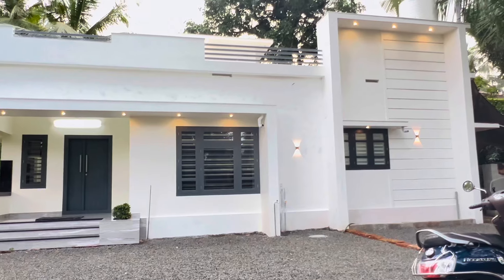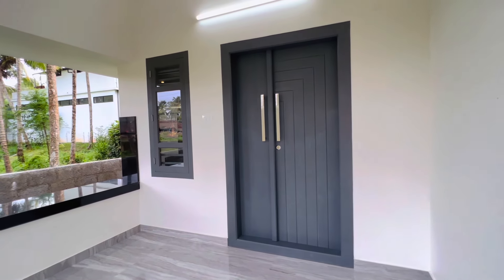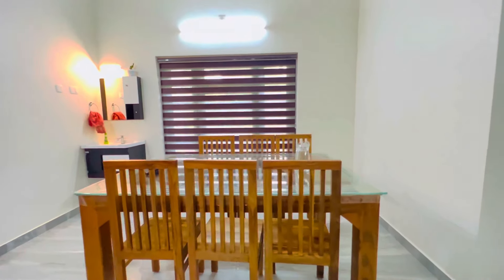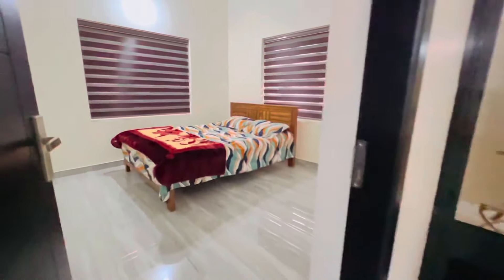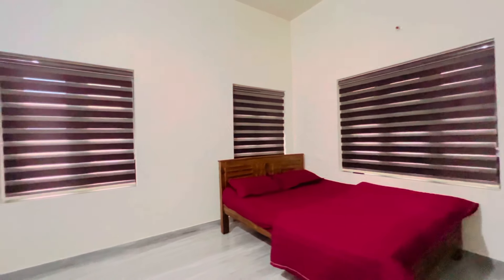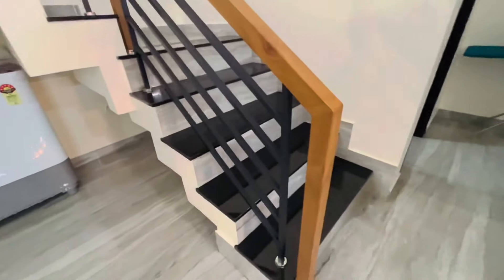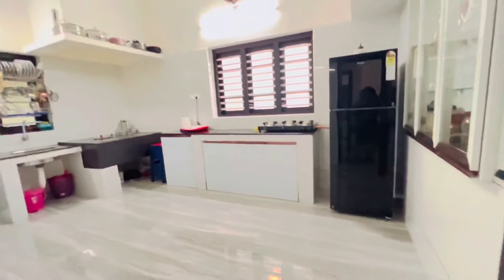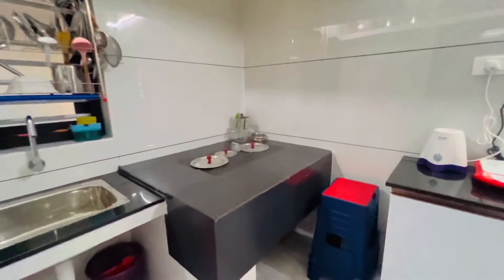കുറഞ്ഞ ചിലവിൽ ഏതൊരു സാധാരക്കാരനും ഇത് പോലൊരു വീട് സ്വന്തമാക്കാം 👌😱HOMETOUR /4Cent/ummuzzworld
നിങ്ങളുടെ മനോഹരമായ വീടുകൾ ummuzz world- എന്ന ഈ ചാനലിൽ പ്രസിദ്ധീകരിക്കാൻ താല്പര്യം ഉണ്ടെങ്കിൽ ഈ നമ്പറിൽ ബന്ധപ്പെടുക